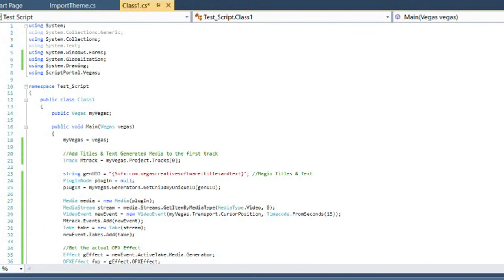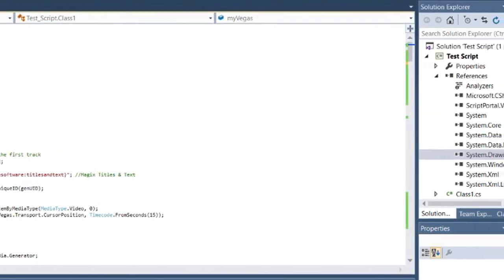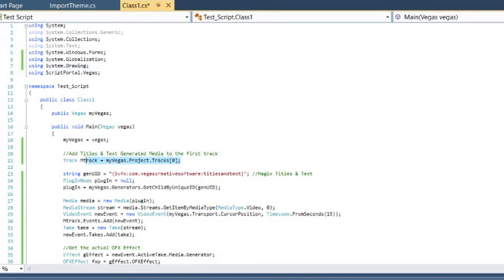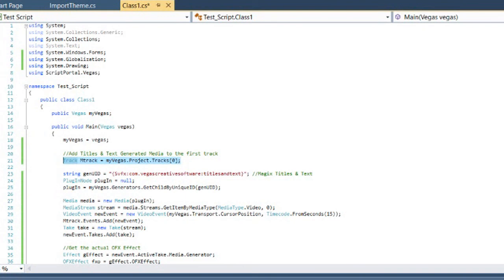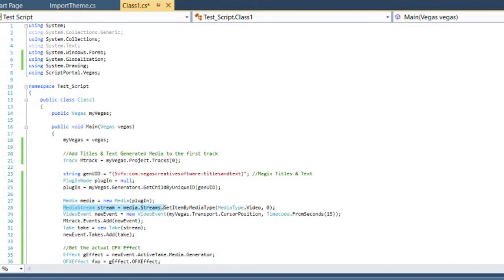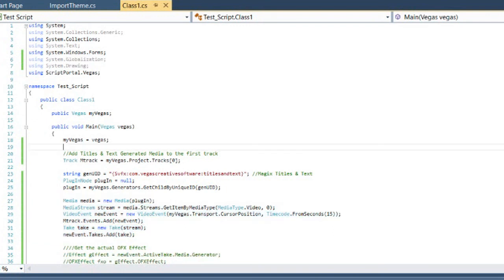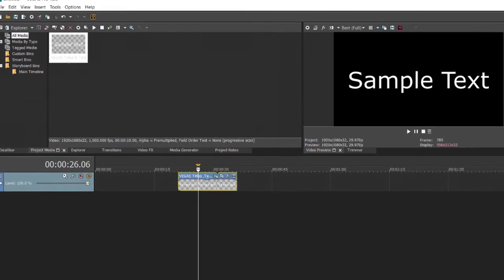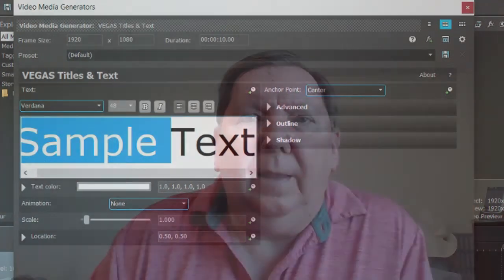Add Generated Media to the Timeline in Vegas Pro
In this tutorial, we will learn how to add a generated media to the timeline. The process is the same with all generated media items and is virtually identical to adding a media file to the timeline. The "Titles and Text" generated media is used in this example.